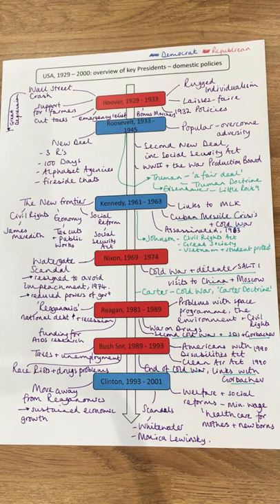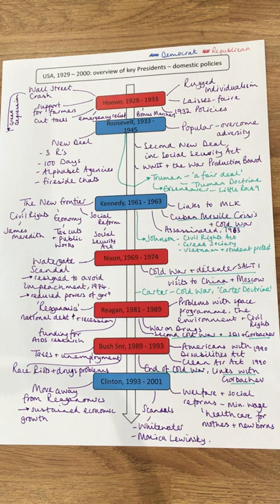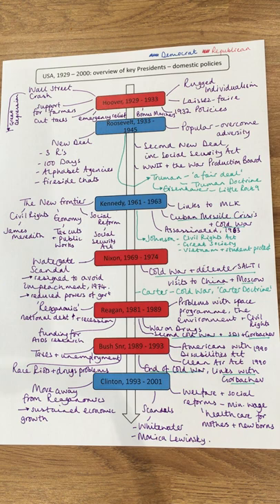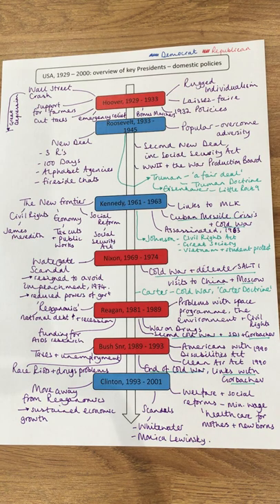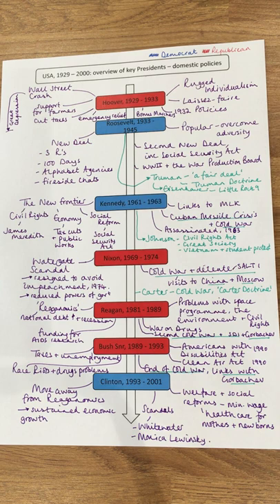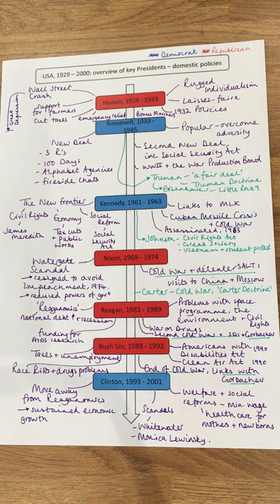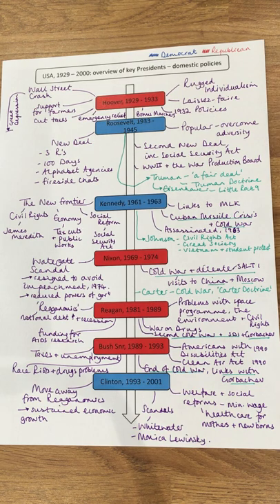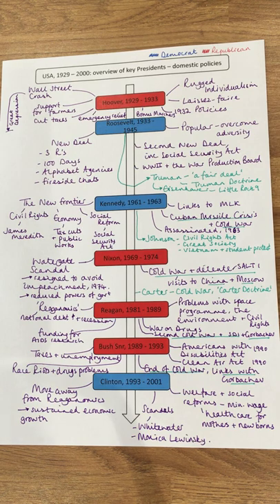USA, key (selected) 20th century Presidents & their domestic policies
This video supports the Eduqas GCSE History unit,  USA, 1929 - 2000.  It gives a brief overview of selected US Presidents and their key domestic policies.